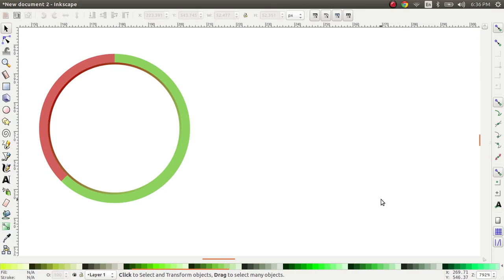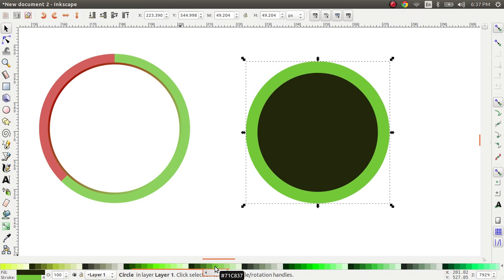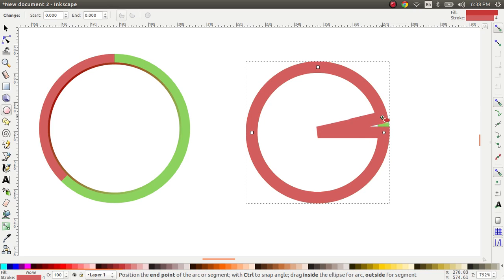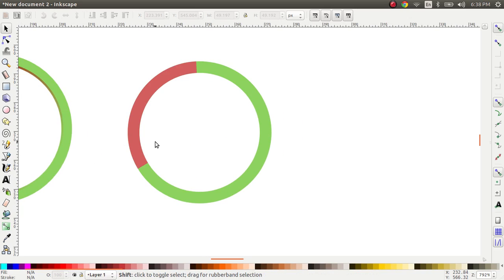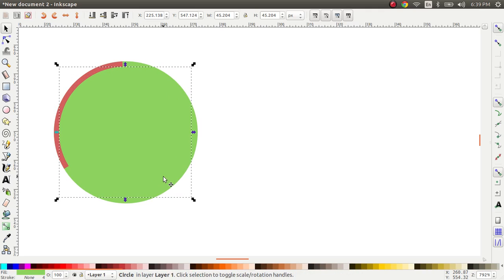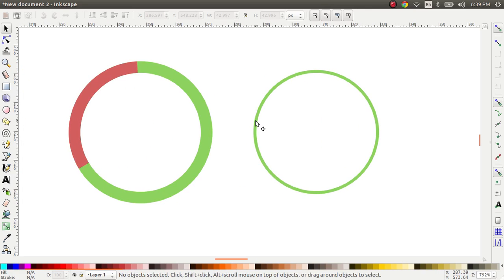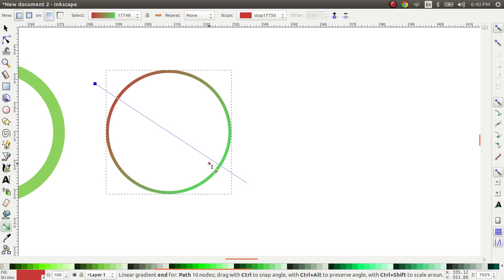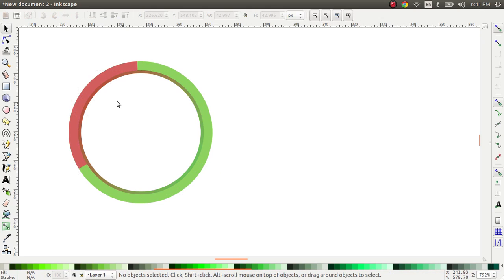Inkscape Tips: Draw a ring with a little 3d effect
Inkscape version: 0.91

Learn how to create a simple 3d like ring using basic gradients in inkscape